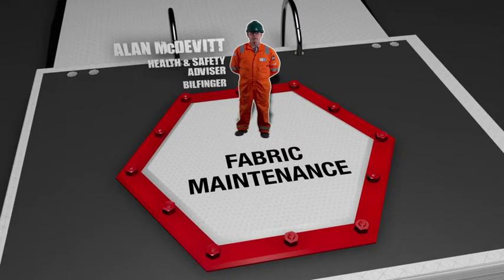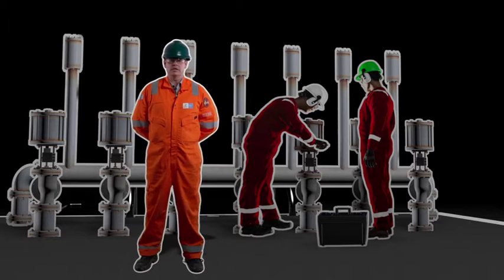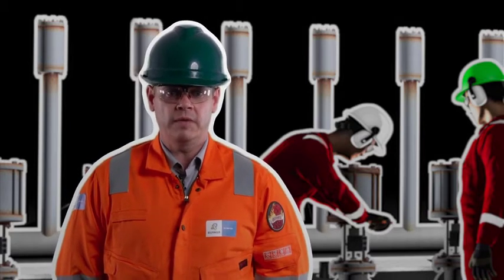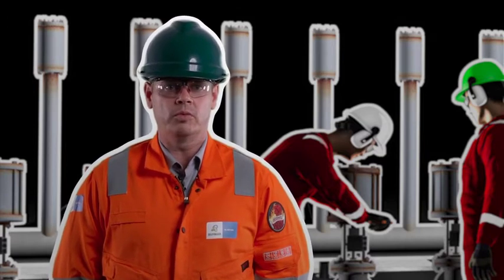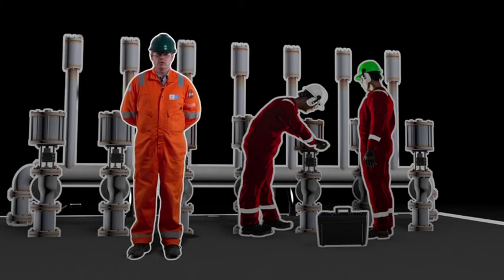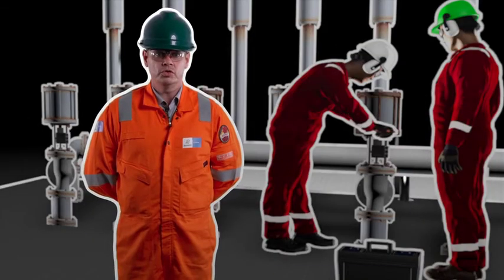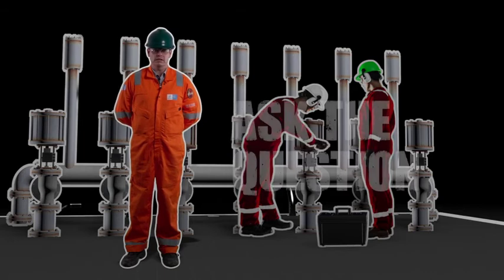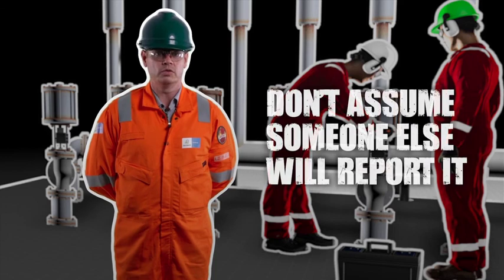Own your barrier - Fabric maintenance